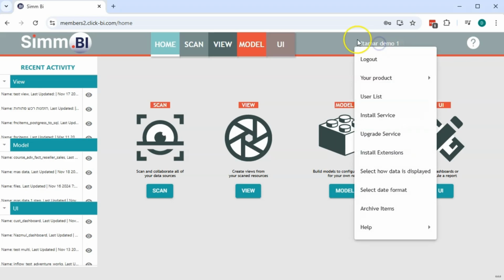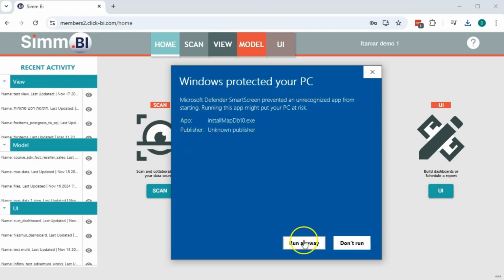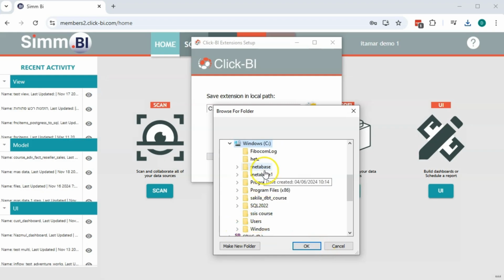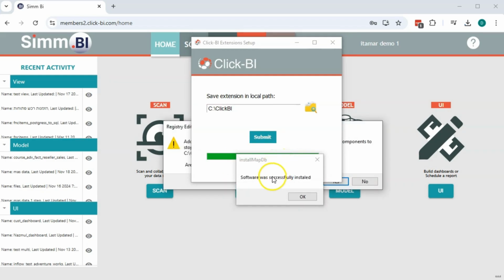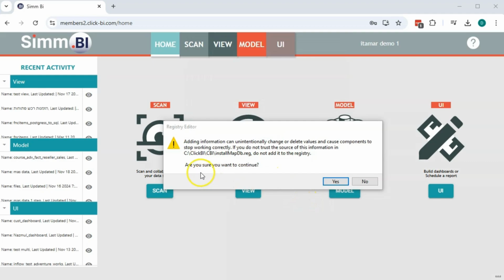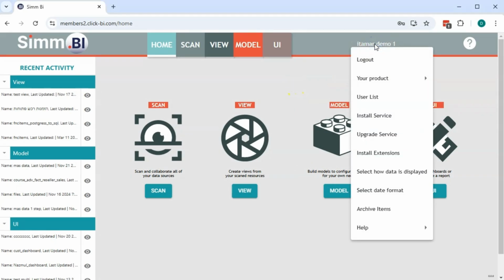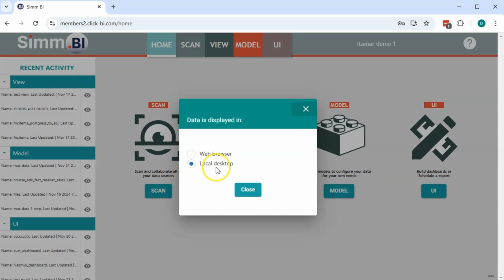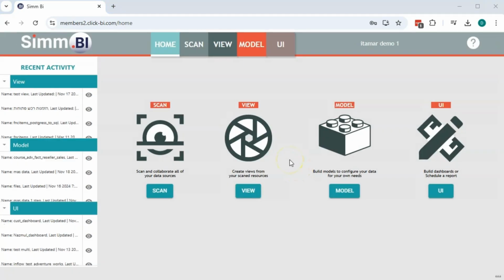Installation browser extension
Installation of a browser extension that enables working localy with results
התקנה - תוסף לדפדפן
התקנה להרחבה של הדפדפן שמאפשרת עבודה עם התוצאות ב-local